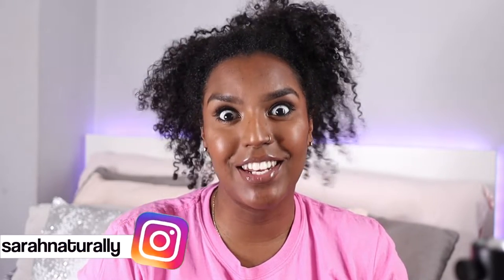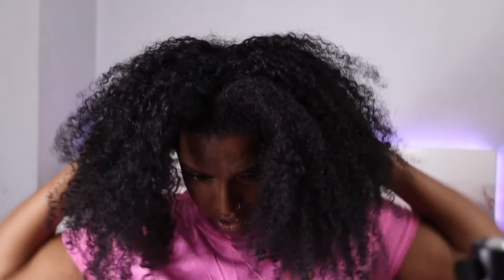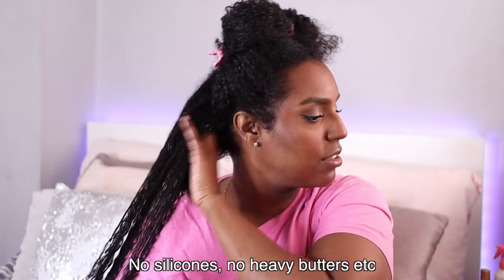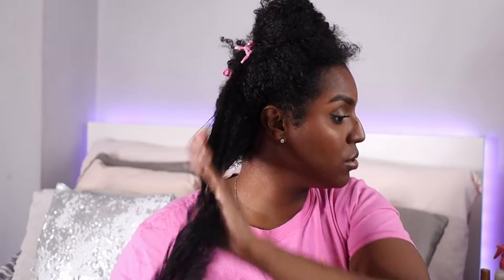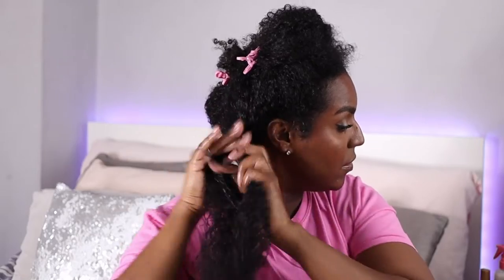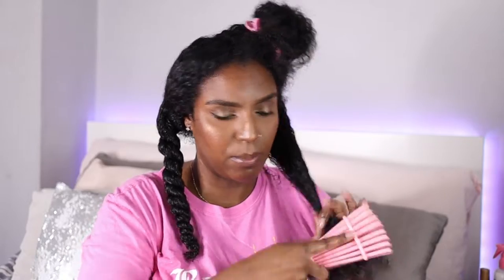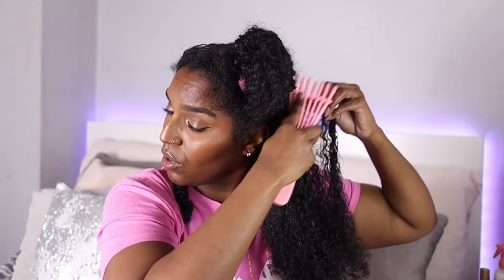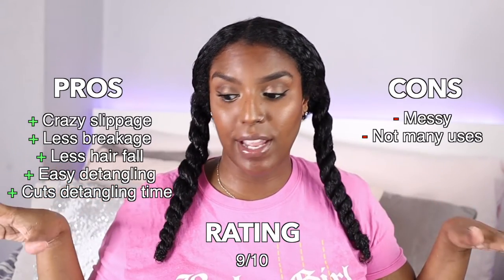PRE POO ROUTINE UPGRADED!! 👀African Pride Pre Shampoo Demo And Review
Hey guys! Today I will be doing a product demo and review on the African Pride Moisture Miracle Aloe And Coconut Water Pre Shampoo. Pre pooing my hair has become an essential step in my wash day routine. Over the summer i was very consistent with my pre poo routine and i definitely have seen the difference in hair breakage and hair loss. I didn't trim my hair for 7 months and i wore wash and gos for most of that time and my ends were in very good condition which lets me know i'm doing something right! Watch to see how i get on with this product and what i really think about it.